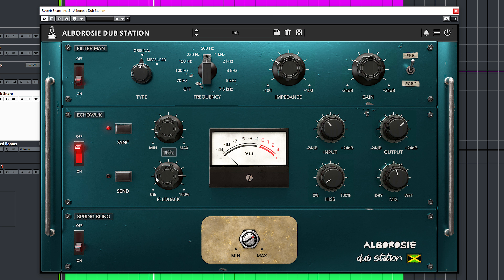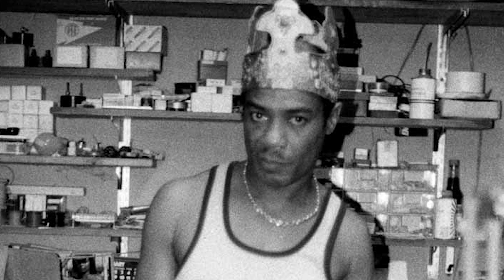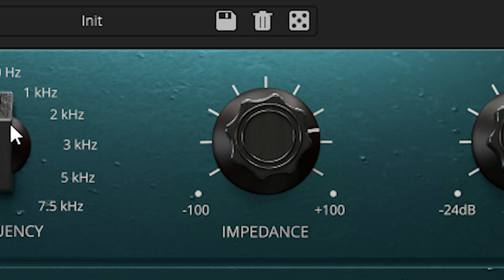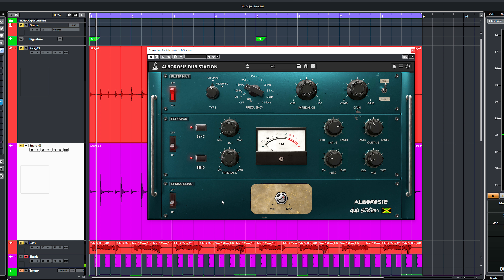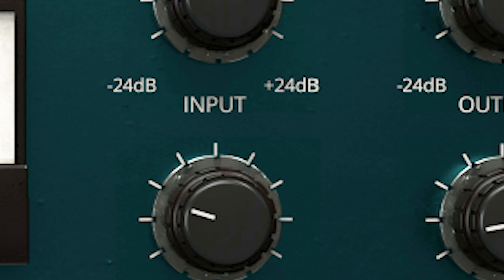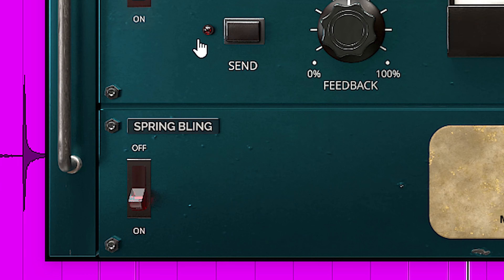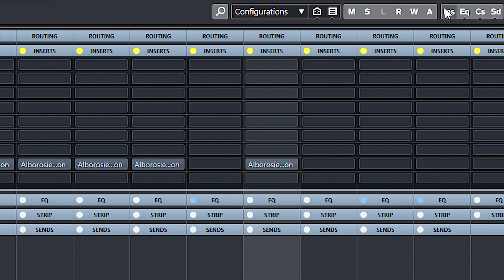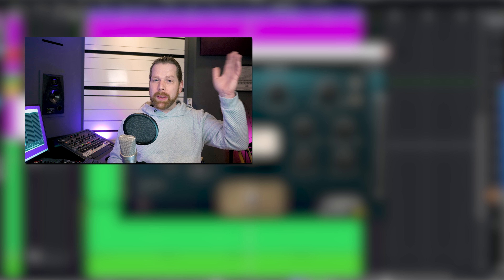True Dub Reggae Sound in 1 plugin - Audiothing Alborosie Dub Station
The Audiothing Alborosie Dub Station truly is a plugin for everything dub, and more.
The Dubstation is a recreationof the Filter, Echoes and Spring Reverb owned by legendary Dub Reggae producer Osbourne Ruddock a.k.a King Tubby.

''Straight from the heart of Jamaica’s most prolific music community, Waterhouse in Kingston, we proudly introduce you the Alborosie Dub Station.

We sampled, analyzed, and carefully recreated the original filter, echos, and spring reverb pre-owned, modified, and used by the legendary Osbourne Ruddock “King Tubby” – producer, studio engineer, and pioneer of dub reggae from the golden era of the 70s – from Alborosie’s personal vintage gear collection.''

00:00 Intro
01:00 Filterman Resonant Hipass Filter
01:42 EchowukTape Delay
02:05 The dub switch
02:30 Spring Bling Spring reverb
02:50 The Audtiothing Alborosie Dubstation on the entire mix.

Thanks!
Marlon